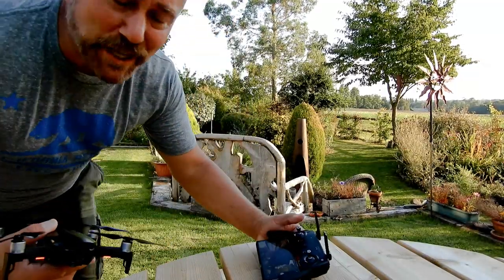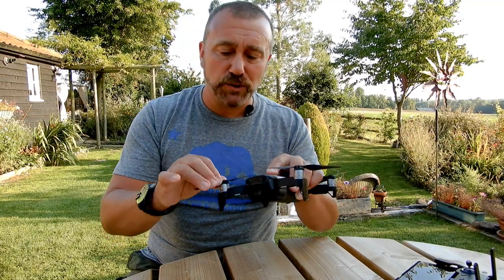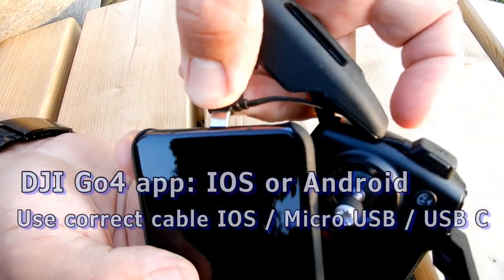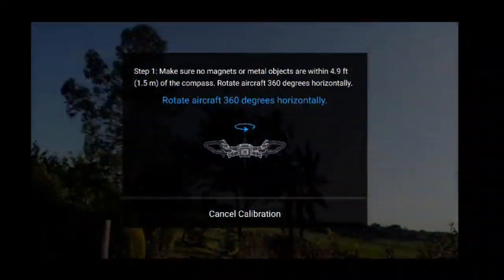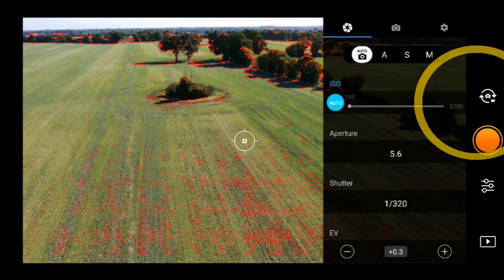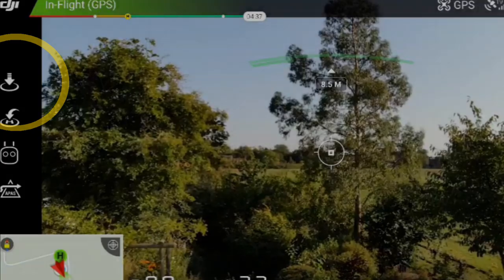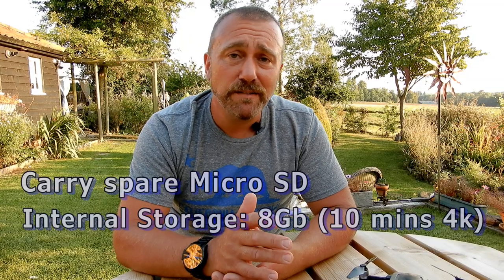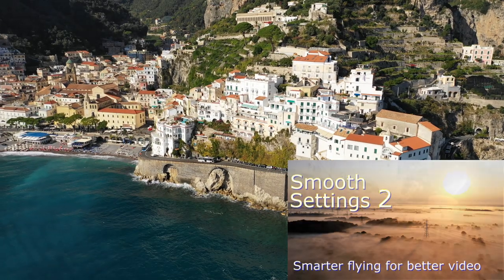Mavic Air after 18 Months: Complete Tutorial - Beginner & Intermediate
Complete beginner and more advanced tutorial for the DJI Mavic Air. A video in 2 halves.
Complete setup showing all steps to get flying. Then a more advanced tutorial (starts 13:20) for intermediate and more advanced pilots.
First half includes How to charge Mavic Air battery, how to insert the SD card; how to set up the Go4 App. How to fly. Remote control settings and functions.
Second
half includes more advanced features and functions along with using the Mavic Air in bad weather and flying in wind, along with how to avoid bird attacks.

**Thinking of getting the Mavic Air or any other DJI drone or camera?

For UK flyers, use the NATS drone-assist app by air-traffic control

Shot in 4K and uploaded in 1080p.

Happy flying guys. Ian